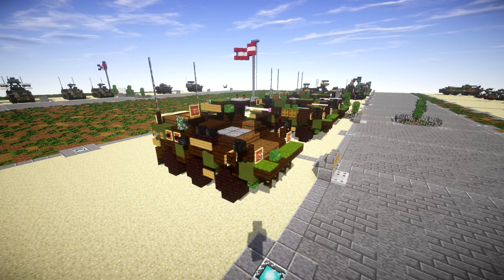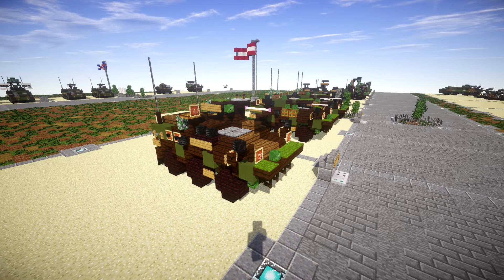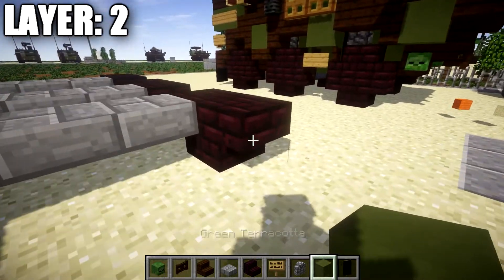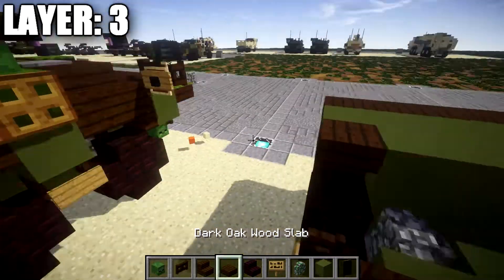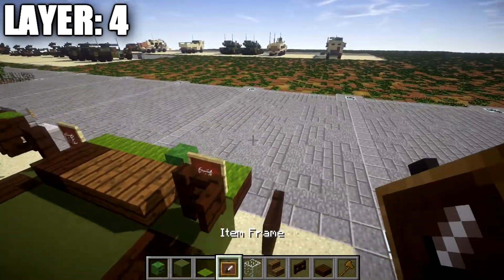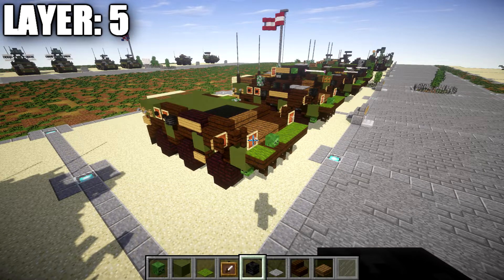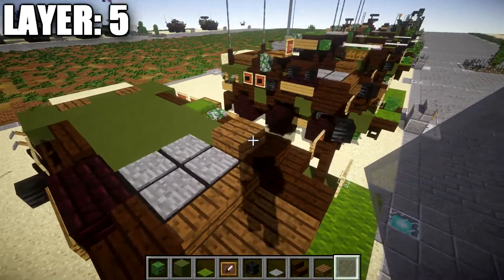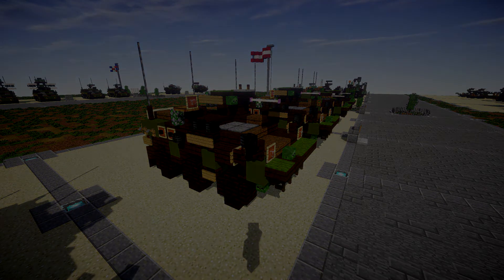Minecraft: Modern Warfare Pandur I APC | Armored Personnel Carrier Tutorial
HELLO LADIES AND GENTLEMEN! Welcome back to another Minecraft tutorial. Today we will be building the Pandur I armored personnel carrier. Enjoy the tutorial!

CURRENT SUPPORTERS:
-Brock Cherry
-Fernand Weinchter
-BrickBros2016
-Jerick Barnes
-NeverGiveUp

TEXTURE AND SHADERS PACKS:
►Texture Pack: Minecraft Default Pack
►Shaders Pack: Continuum 1.3
►Game Version: 1.12.2